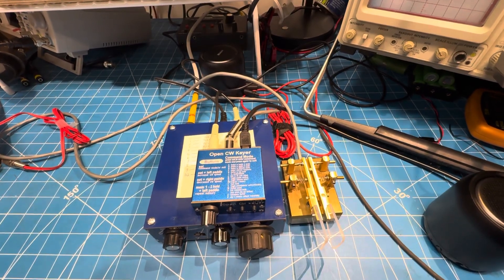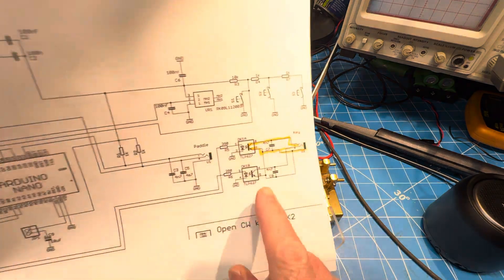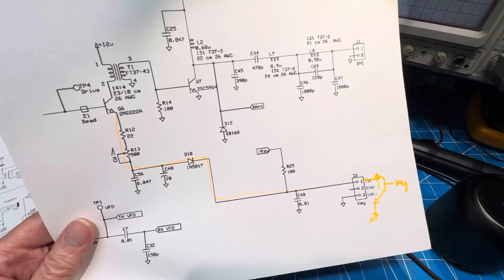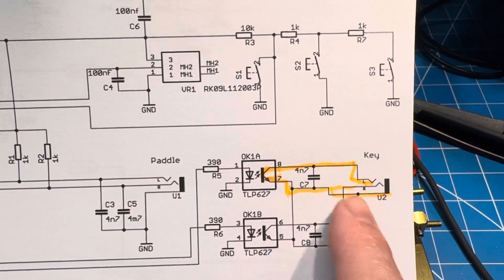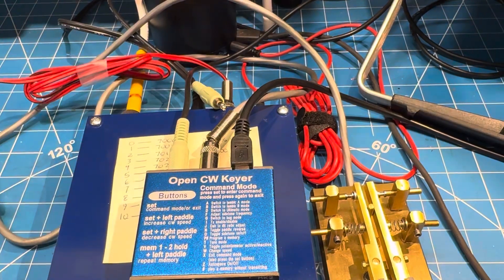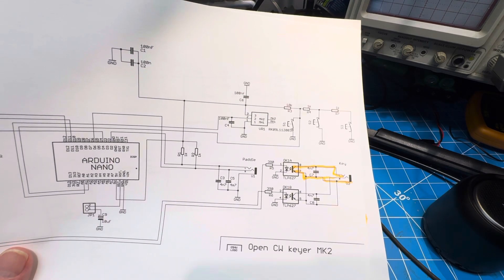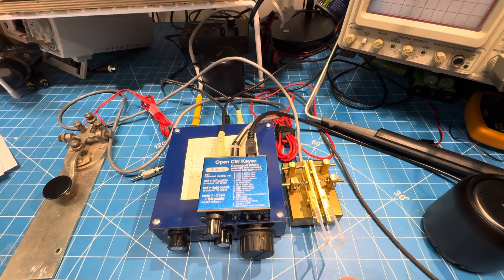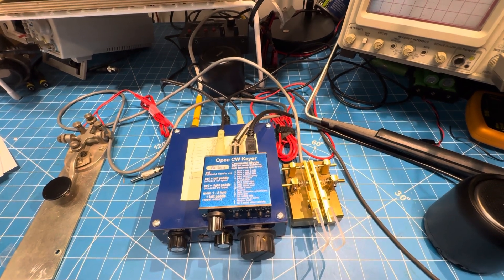Open CW Keyer Build - Not Quite a Fail… but close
This was the test run of the Open CW Keyer

It didn’t go as planned as you’ll find out in the video

so let me know what you think about why we’re not keying the Norcal 40B hard enough to get it to produce the full 2 1/2 W

We end up with about one watt when I use the open CW Keyer… We get 2+ watts with either one side of the paddle or the straight key.

The next step is to open it up and measure to see how hard they turn on the keying transistor in the TLP627 opto isolator…

73,
Bruce